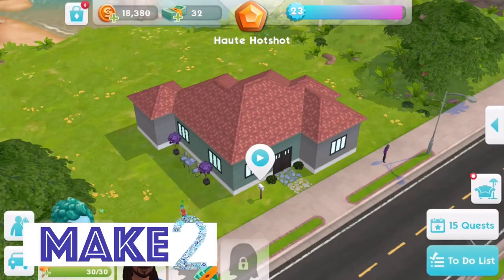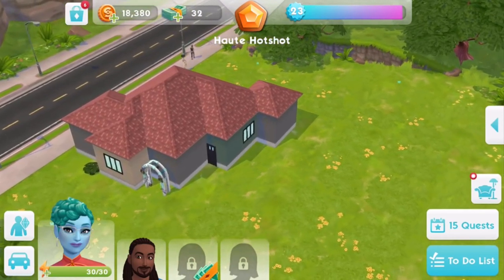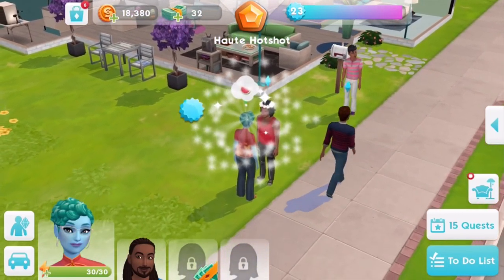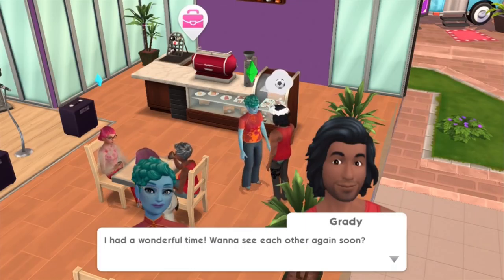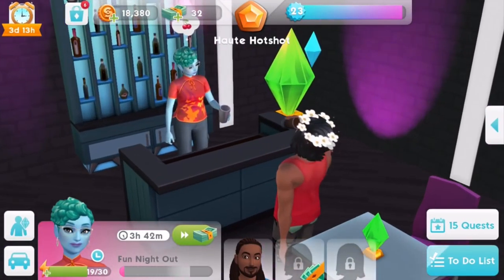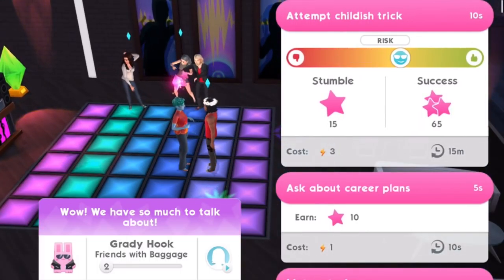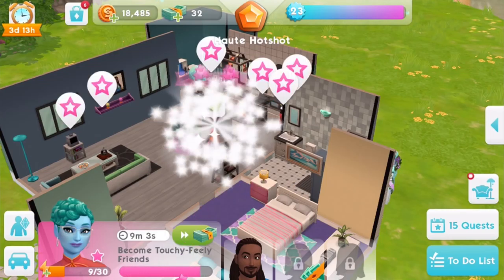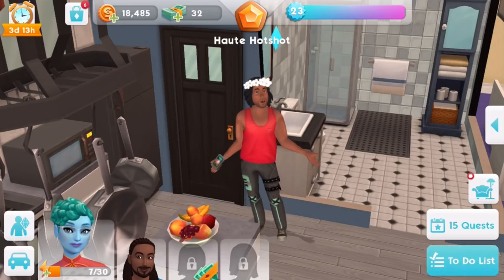Sims Mobile Let's Play - Dating Game (Episode 7)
Let's Play The Sims Mobile! In this episode, the Sims Mobile Photography Career gives Blue Bell some items for a home photography studio. She also gets back into the dating game as a single lady in the city! Check out the Sims Mobile Create A Sim video where we show how we made Blue Bell